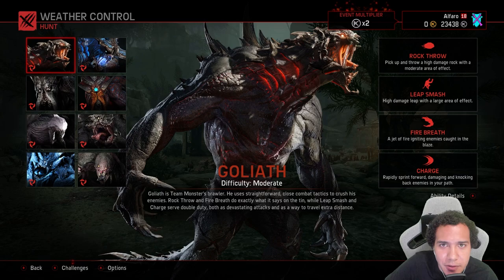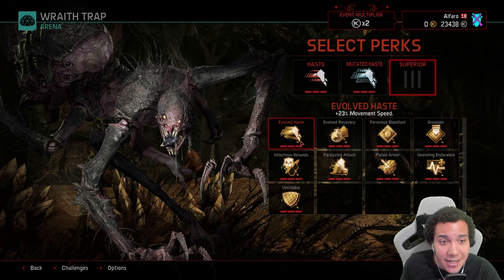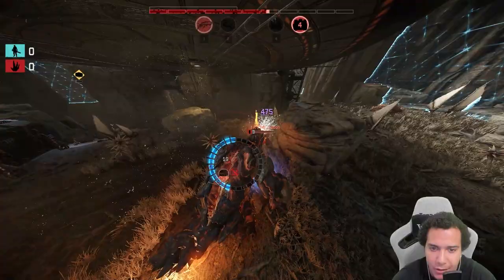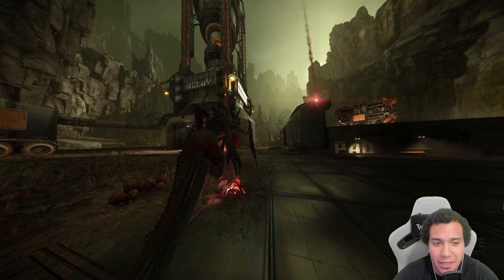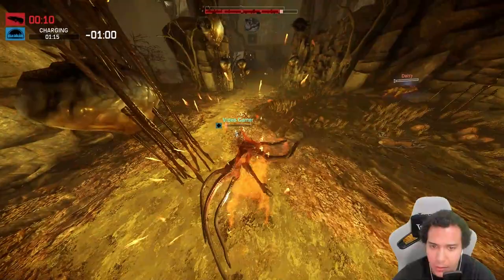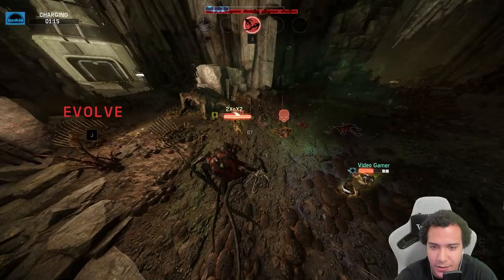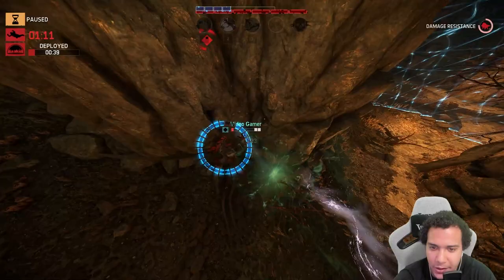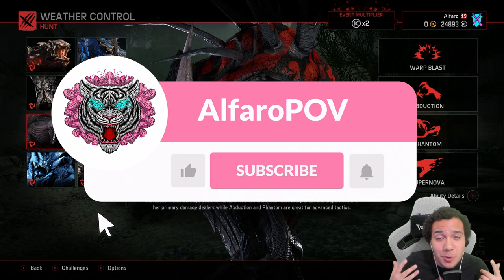Evolve Stage 2: How To Play The Monster In Arena & Hunt! 🧠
🎬 Time Stamps 🎬
Intro: 0:00
Hunter Information: 0:26
Monsters: 2:06
​​Monster Abilities: 2:58
Monster Perks: 3:19
Arena Mode Gameplay: 4:42
Hunt Mode Gameplay: 13:20
Adiós: 27:11